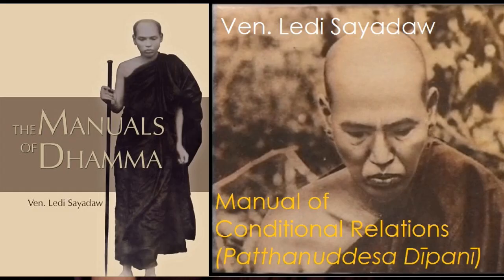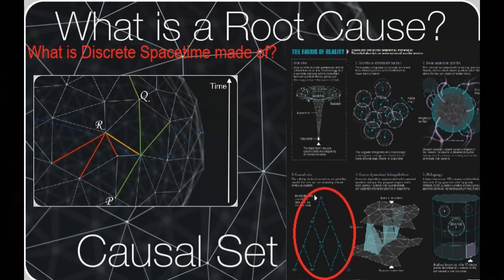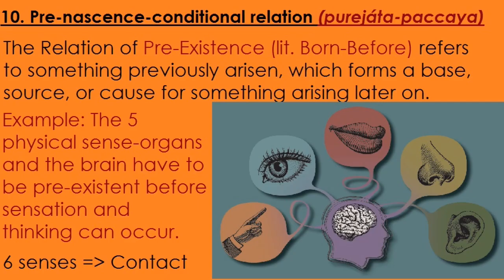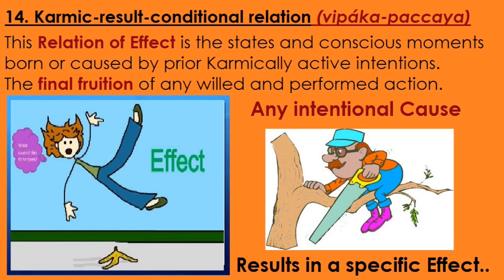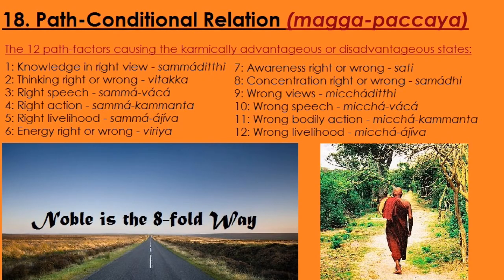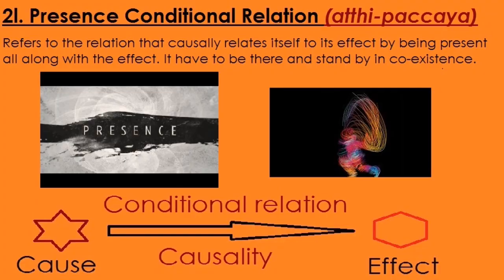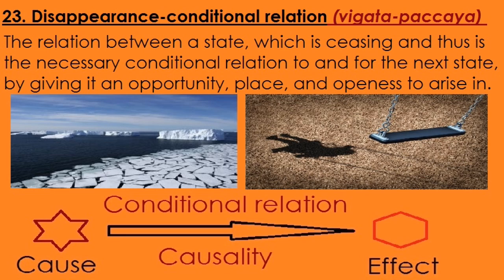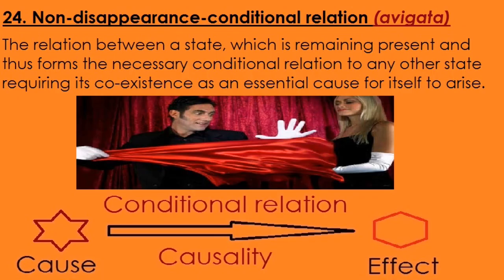Dhamma on Air #37: The 24 Conditional Relations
Dhamma Question answered:

Question 119: What are the 24 Conditional Relations?

Are they a part of Dependent Co-Origination (pattica samupada)?